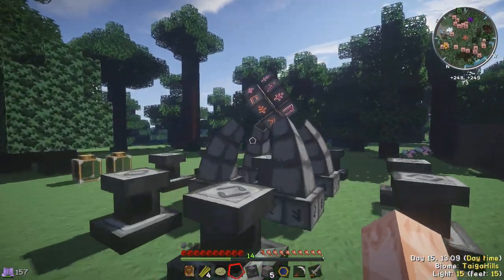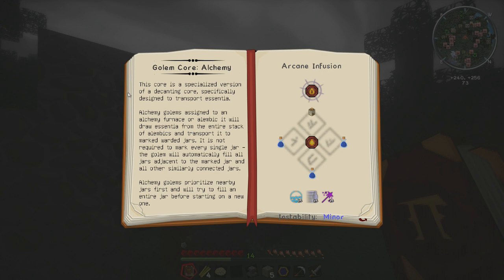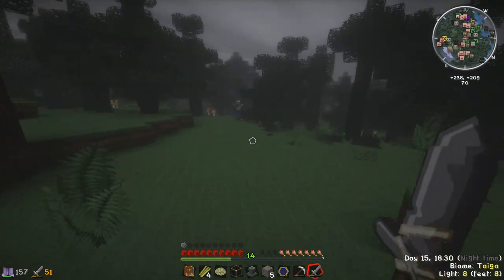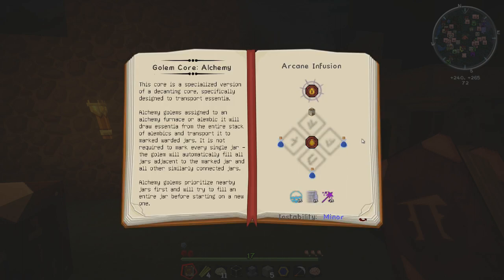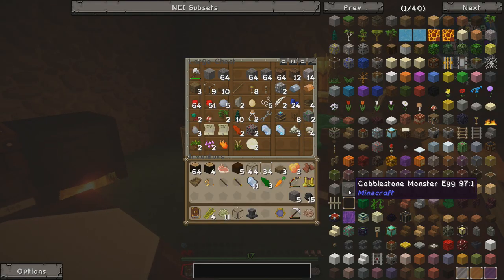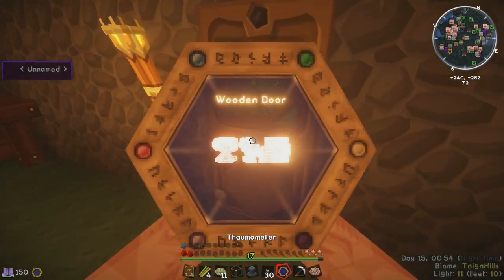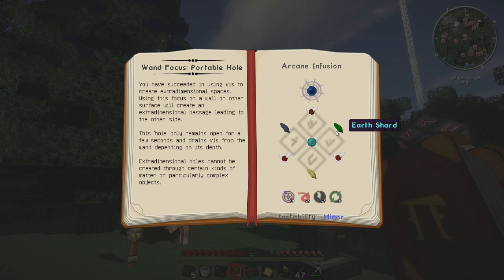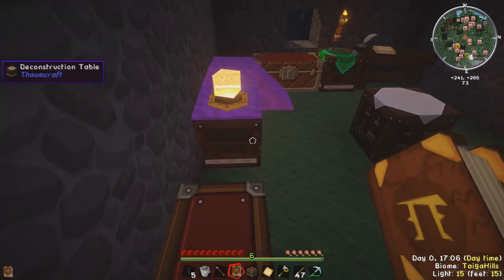The Reckoning - Part 4 - Golem Essentia Distilation!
The Reckoning is a Minecraft 1.7.2 mod pack with almost 100 mods, making one of the biggest 1.7.2 mod packs put there putting it on the bleeding edge of modded Minecraft!

Thanks to our current Patrons:
Lukas

How To Get The Reckoning:
- Open up the Technic Launcher
- Click "Add Modpack"
- Click on the Reckoning Modpack now on the side
- Hit the Play button. The download will start

Mod List:
Advanced Machines
Applied Energistics 2
ArmorStatusHUD
ATG (Advanced Terrain Gen)
BedrockLayer
Bibliocraft
bspkrsCore
Buildcraft 5
CodeChickenCore
Compact Solars
Creeper Species
Custom Branding
DamageIndicators Mod
Deconstruction Table
Extended Workbench
ElectroMagic Tools
Enchanting Plus
Ender IO
Ender Tanks
Extra Cells
Familiars Extended/Default/Herobrine Mod + API
Finder Compass
Gels+
Industrialcraft 2
Infernal Mobs
InGameInfoXML
Inventory Tweaks
Iron Chest
Jabba
Lomlib
Lucky Blocks
LunatriusCore
Mantle
More Swords Mod
Mystcraft
Natura
Not Enough Items
NEI Addons
Open Eye
Pams Clay Spawn
Pams Harvestcraft
Pams SImple Recipes
Pams Temperate Plants
Pams Wee Flowers
Pandoras Box
Random Things
Ruins
SlimeVoidLibrary
ShetiPhanCore
Simple Ender Pouch
SpaceCore
StatusEffectHUD
Soul Shards: Reborn
Thaumcraft 4
Too Many God Damn Ores
TreeCapitator
Twilight Forest
VeinMiner
Zans Minimap
Waila
Wireless Redstone (Non-CB)

MINECRAFT 1.7.2, 100 MODS, NEW, THE RECKONING